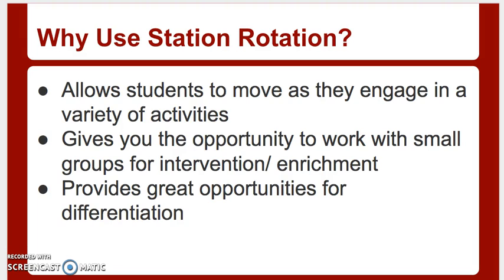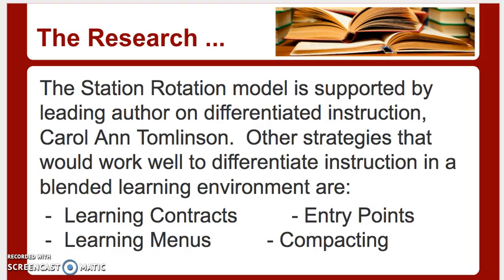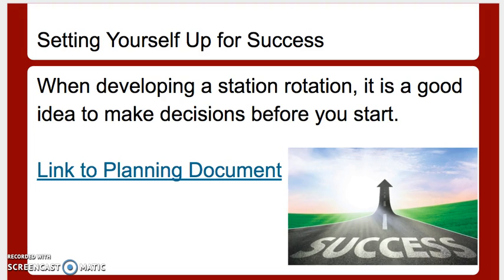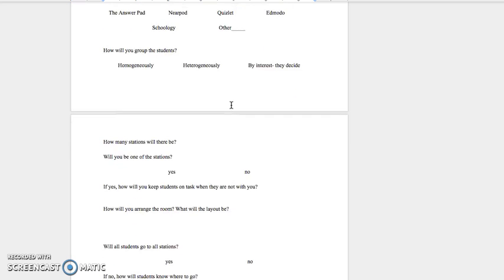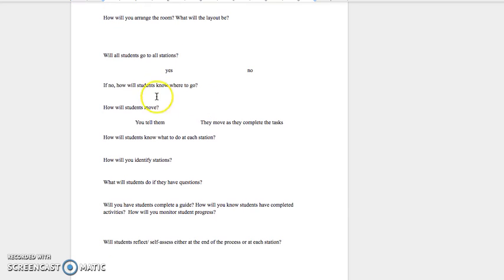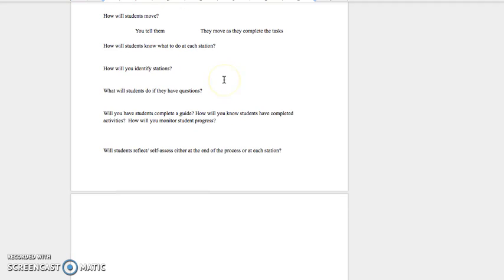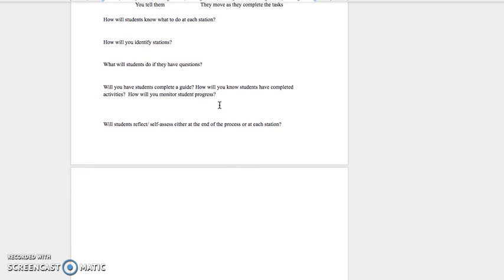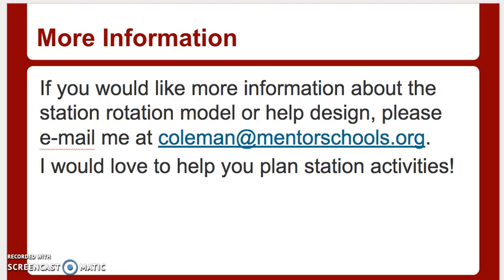Station Rotation for New Teachers